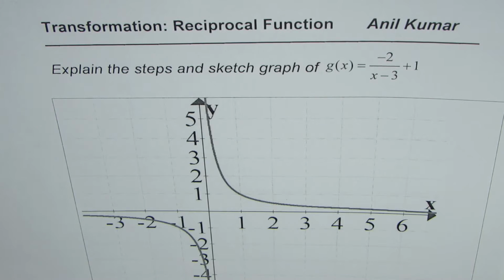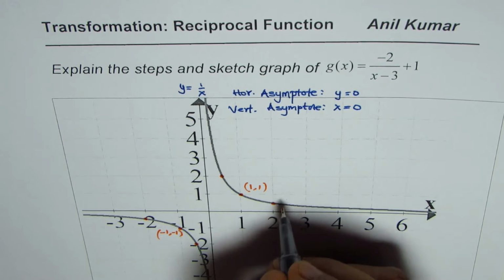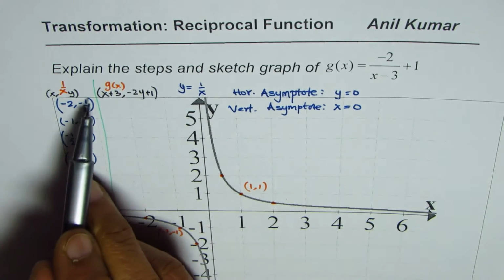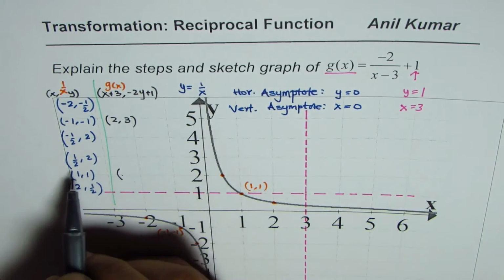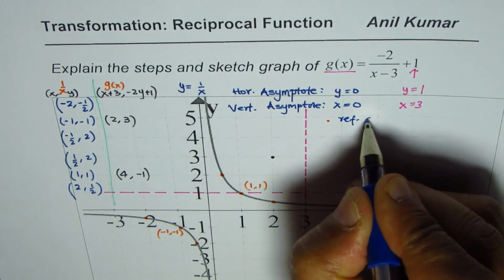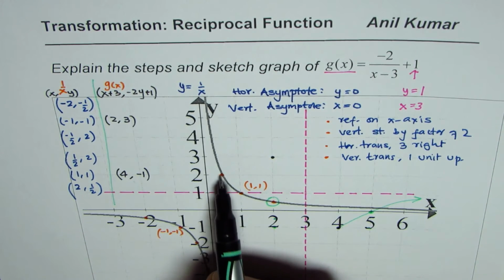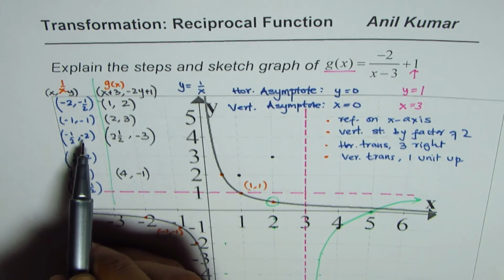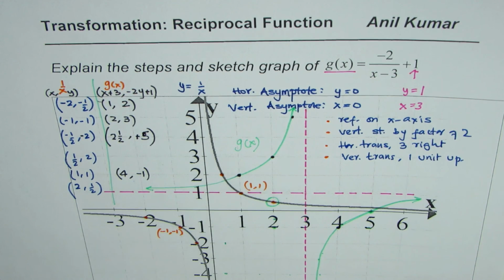Steps to Sketch Transformed Reciprocal Function MCR3U